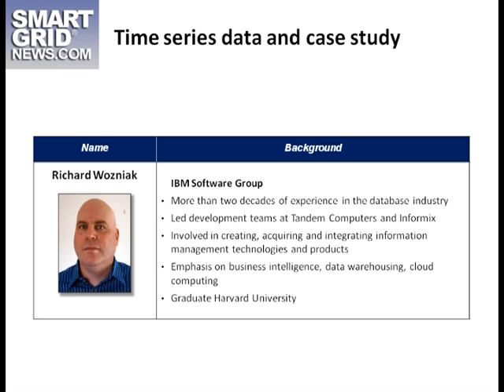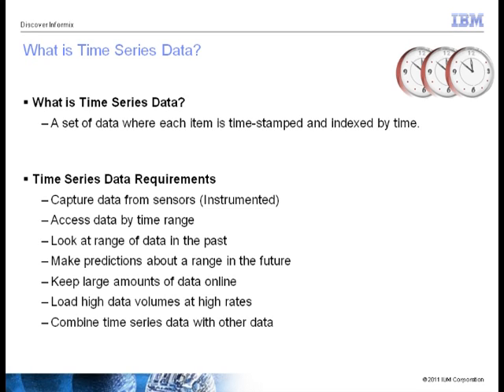Smart Grid News Part 2 of 4: IBM Smart Grid Data Management